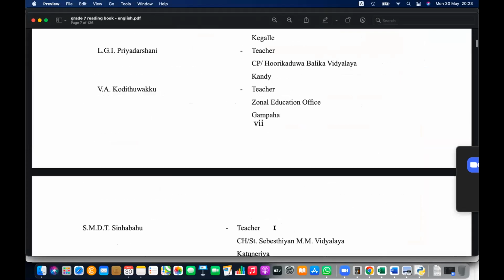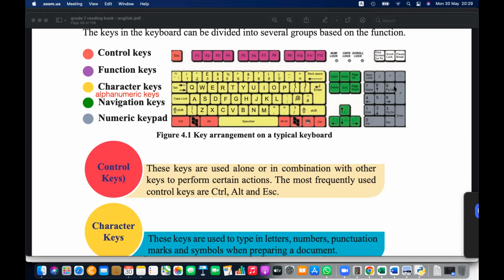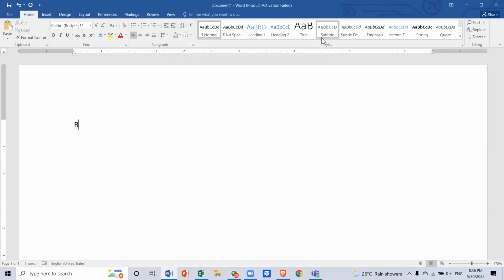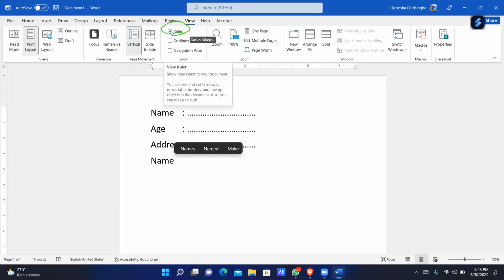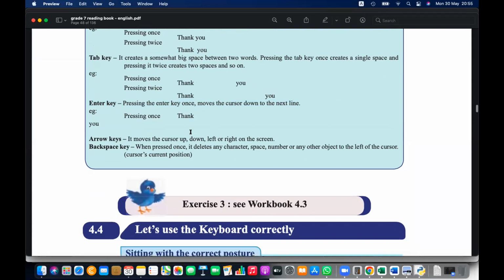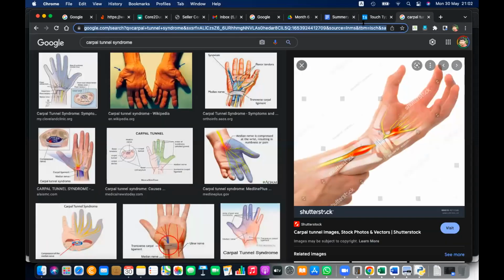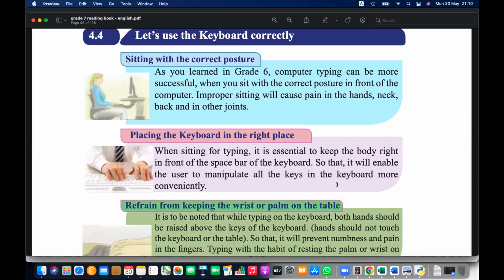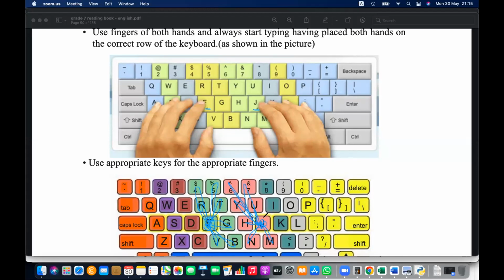Grade 7 English Medium ICT Day 27